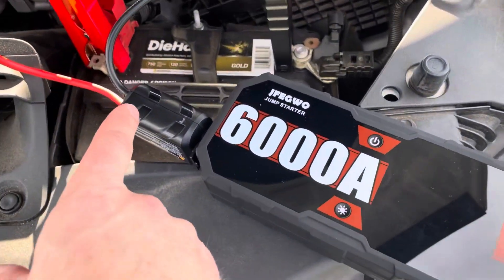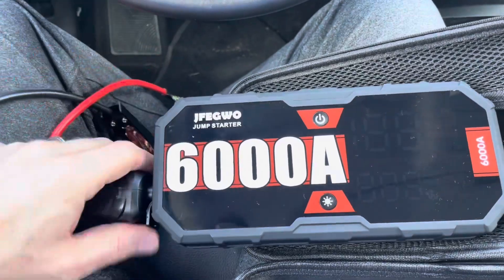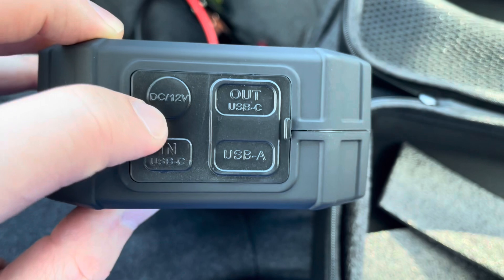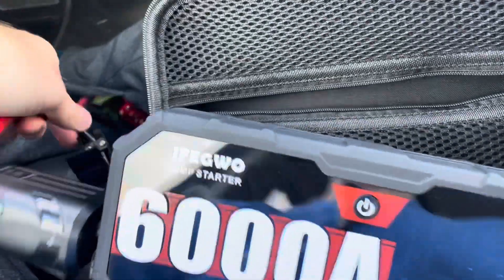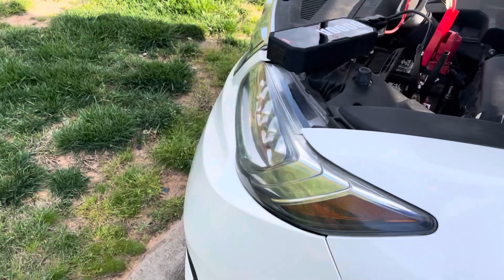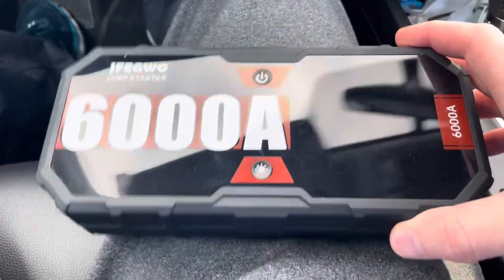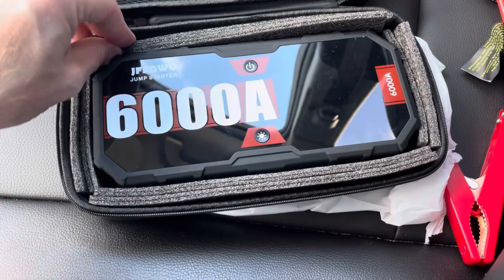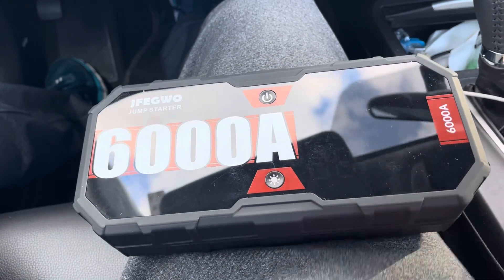JFEGWO 6000a Jump Starter Review and Unboxing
The JFEGWO Car jump starter and power bank serves as a power bank which can charge your cell phone or tablet but most importantly can jump start your car. It’s a good idea to make sure it’s charged more than 50% before jumping your car.